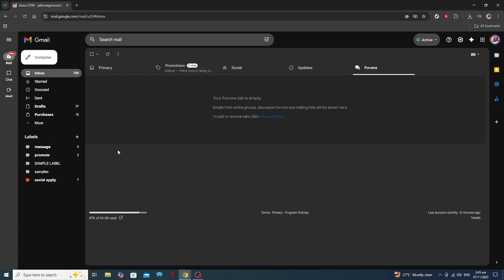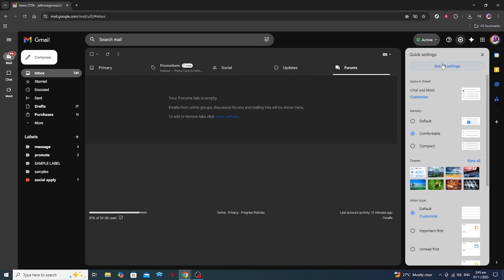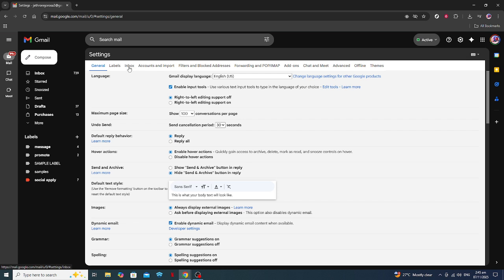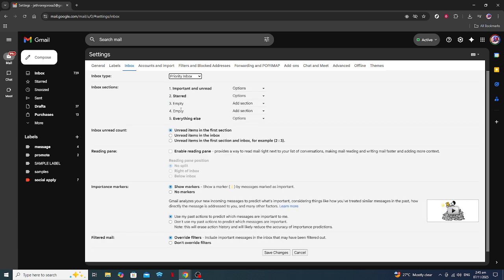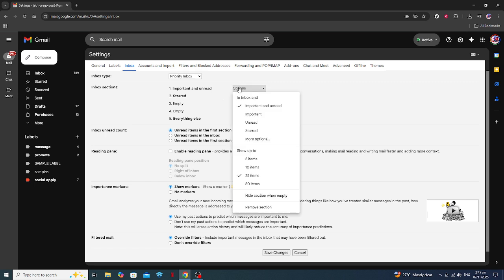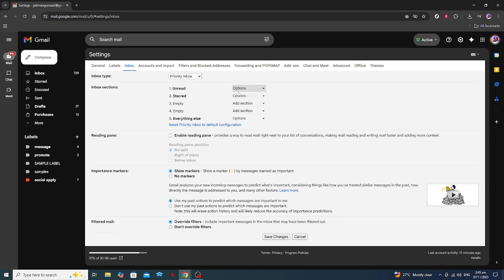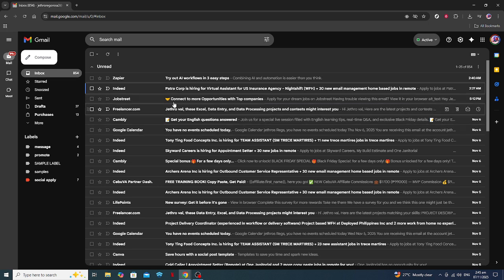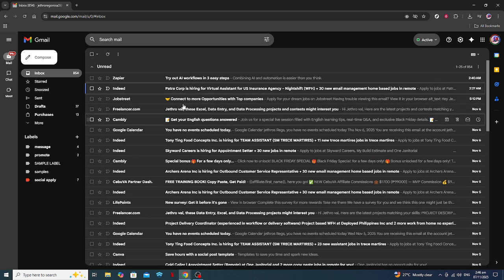How To Set Up Gmail Priority Inbox [2025 Guide]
In today's video we cover: gmail setup, priority inbox, gmail tips, email organization, how to use gmail, gmail features, inbox management, productivity tips, email filtering, manage emails, gmail tutorial, set up gmail, inbox settings, gmail help, email productivity, tech tips, digital organization, email management, gmail tricks

-Google Drive
-Google Meets
-Google Sheets
-Google Chrome
-Google Forms
-Google Gmail